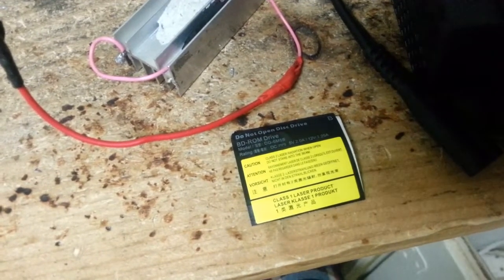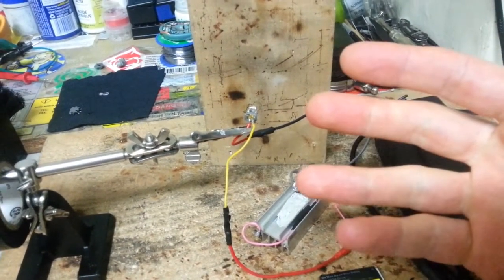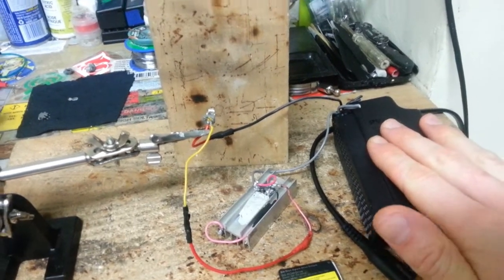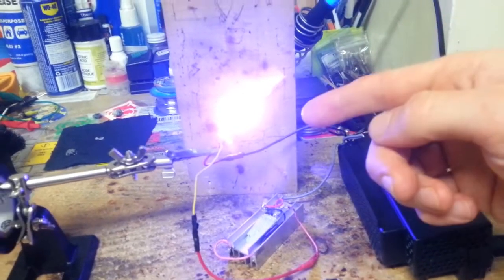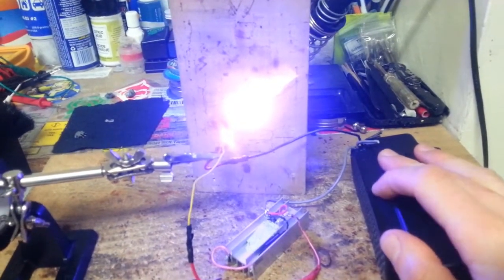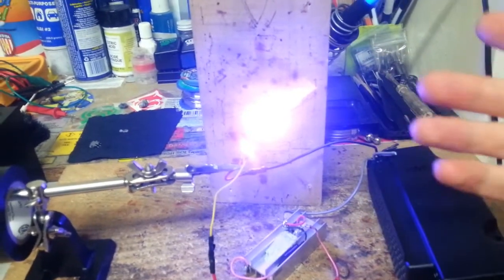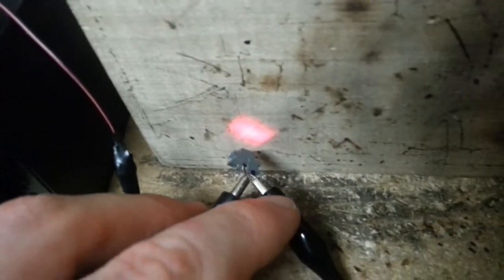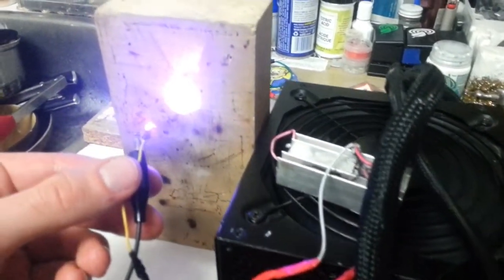Testing Laser Diodes from the Xbox One S, Class 2 Violet GaN Laser, DIY Preliminary Setup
In this brief video, I test two laser diodes from the original Xbox One S optical drive using two custom electronic PSU/driver setups.